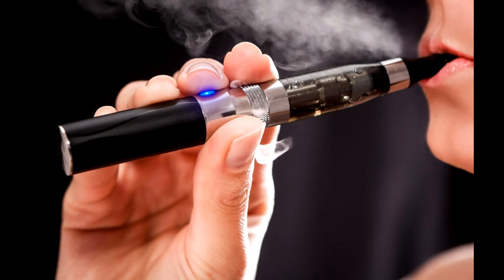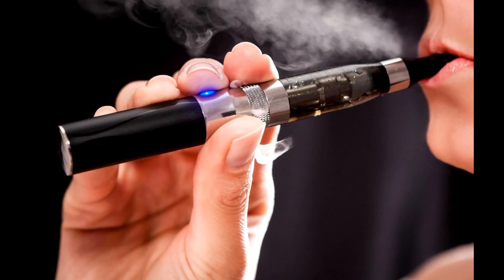DIY Chronic Juice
Its easy sauce :)